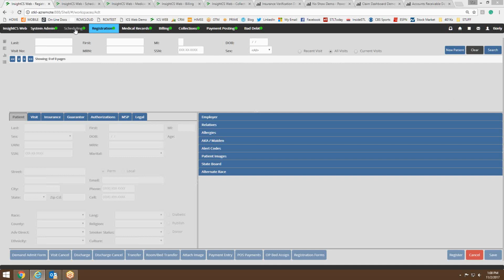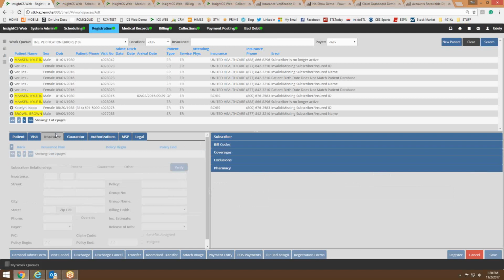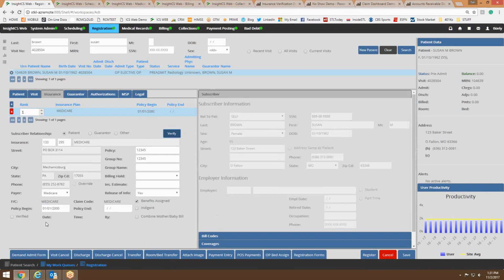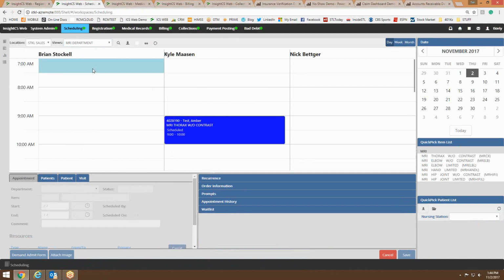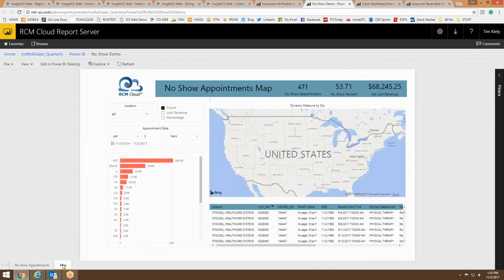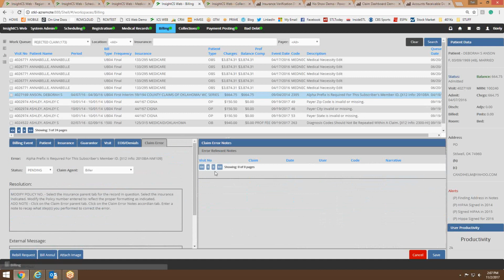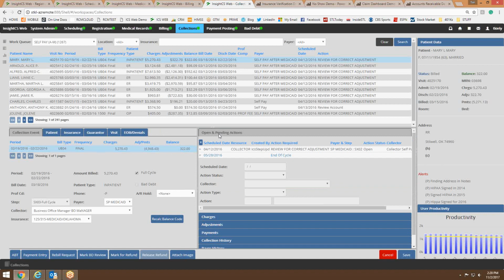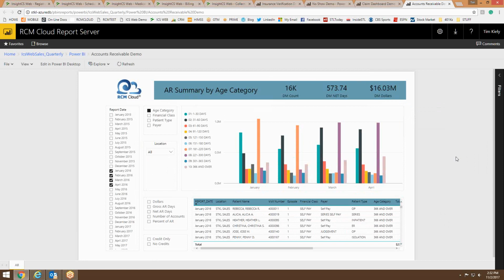2017 11 02 13 07 RCM Cloud Show n Tell for ChartLogic